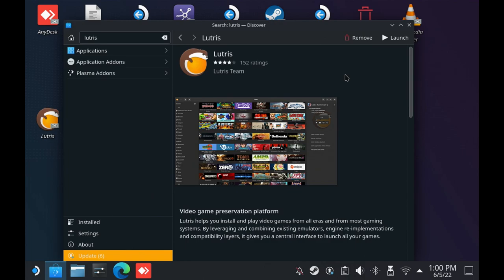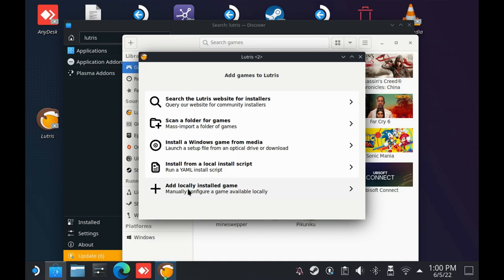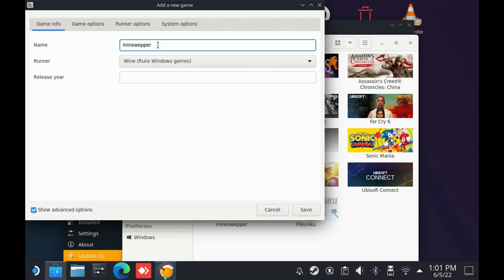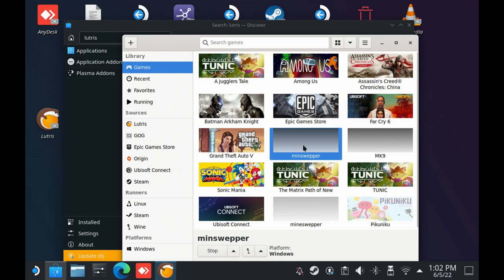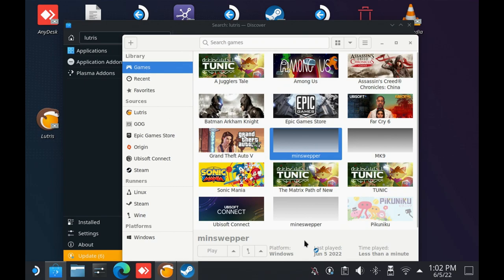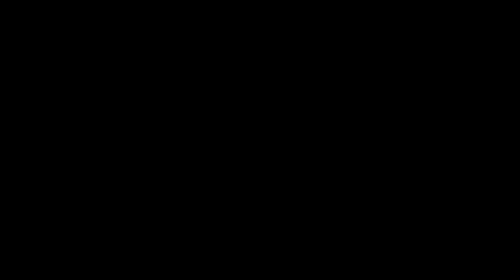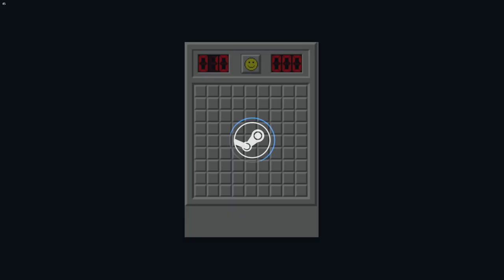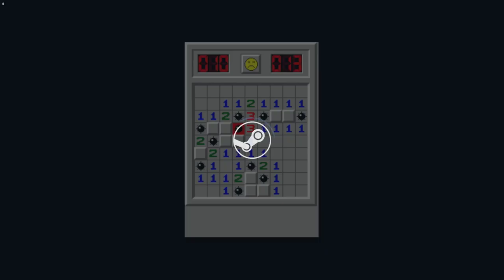Steam Deck: Run EXE Apps "Easy Way" (Lutris/Wine)